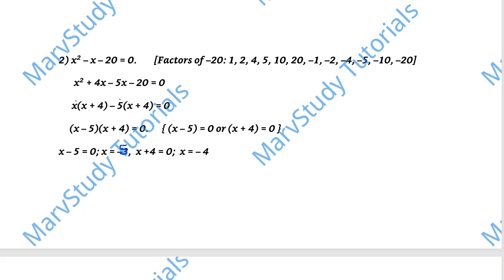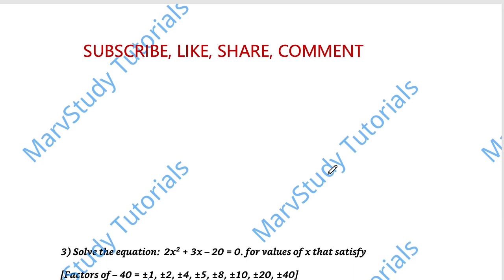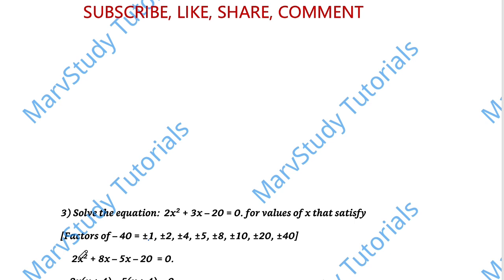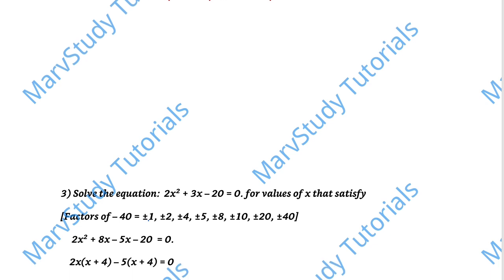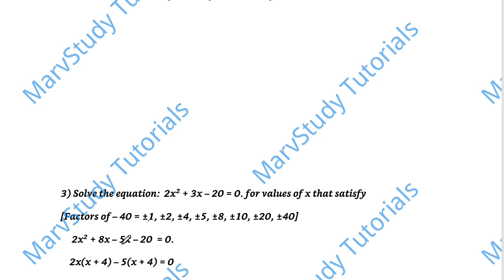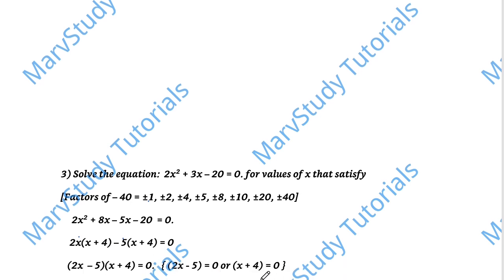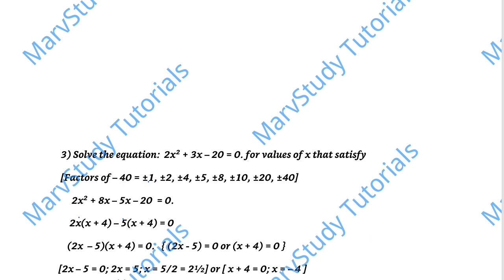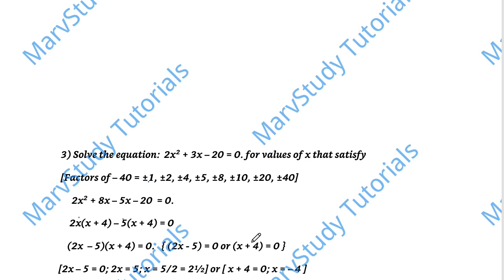HOW TO SOLVE A QUADRATIC EQUATION BY FACTORING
Learn how to determine the solutions of a quadratic equation by factoring. Perfect for students who need clearer explanation